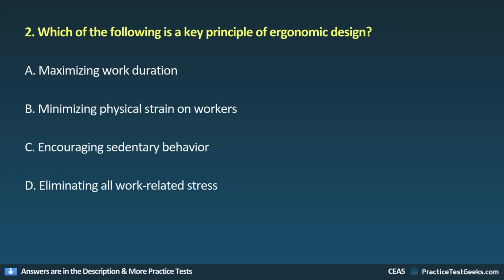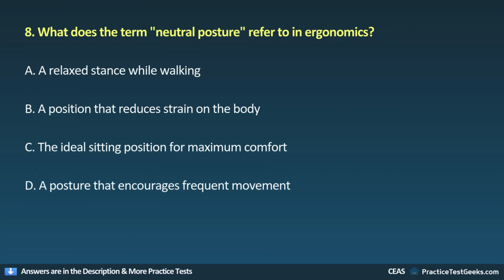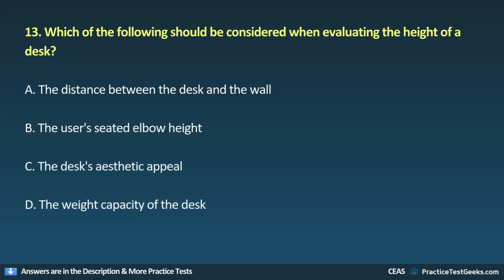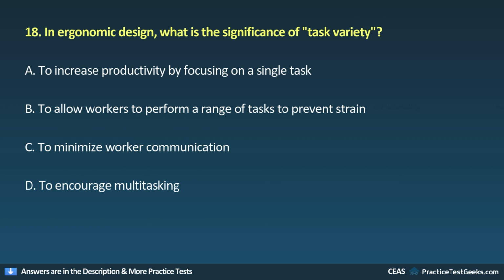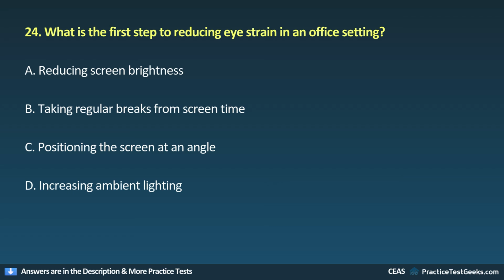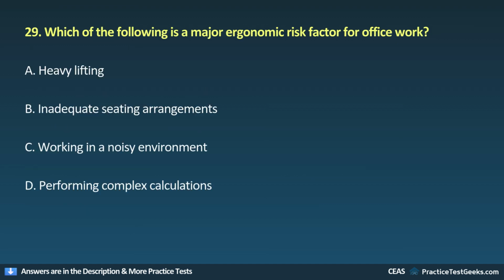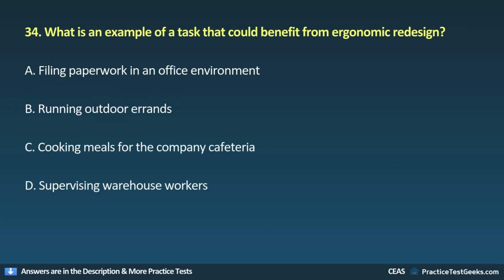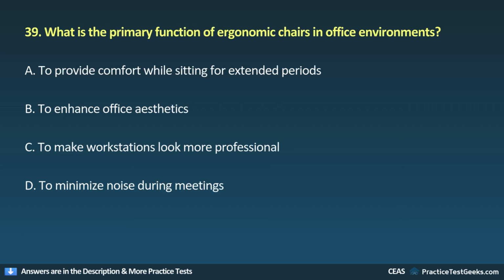CEAS Practice Test 2026 Certified Ergonomics Assessment Specialist Occupational Therapy Exam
Prepare for your Certified Ergonomics Assessment Specialist exam with comprehensive practice questions and test preparation strategies for 2026.